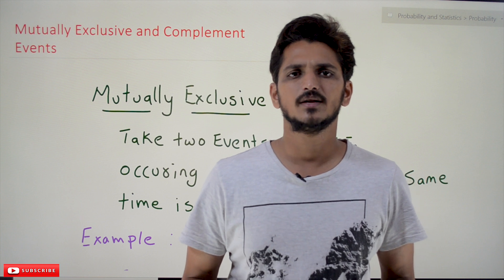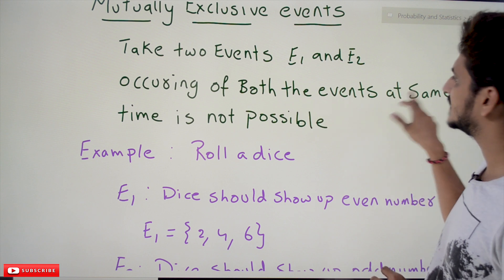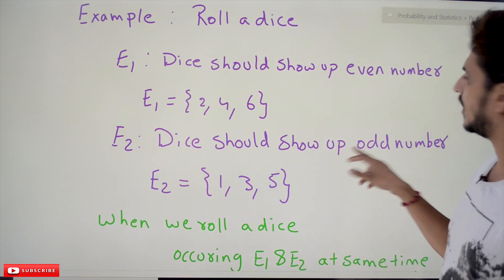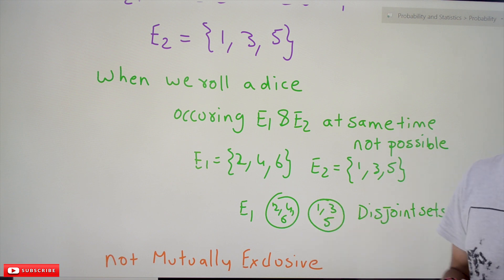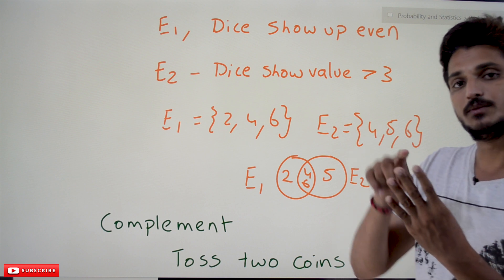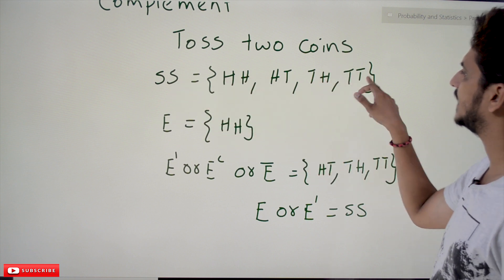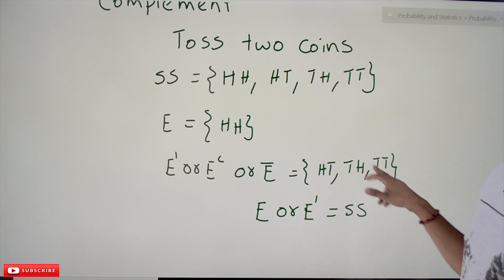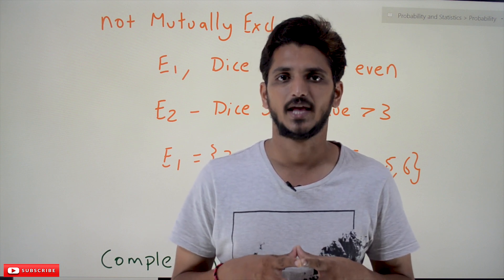Mutually Exclusive and Complement Events || Lesson 27 || Probability & Statistics || Learning Monkey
Mutually Exclusive and Complement Events
In this class, We discuss Mutually Exclusive and Complement Events.
The reader should have a prior understanding of basic probability examples. Click Here.
Mutually Exclusive Events:
Two events, E1 and E2. Occurring of both events at the same time is not possible then the two events are mutually exclusive.
Example: Roll a dice
Event E1: Dice should show an even number.
E1 = {2, 4, 6}
Event E2: Dice should show an odd number.
E2 = {1, 3, 5}
When we roll a dice, the dice may show even or odd. But not both.
The events E1 and E2 are mutually exclusive.
The below diagram shows the Venn diagram for events E1 and E2.
The two events E1 and E2 are disjoint sets.
Not Mutually Exclusive Events:
Event E1 = Dice should show Even numbers
Event E2 = Dice should show a value greater than three
E2 = {4, 5, 6}
The below Venn diagram shows the sets E1 and E2.
The intersection of two sets is E1 ∩ E2 = {4, 6}
The two events can happen at the same time.
Complement Events:
Toss two coins.
The sample space S = {HH, HT, TH, TT}
Even E = {HH}
Complement of event E = E’ = {HT, TH, TT}
E’ = Remaining elements in the sample space.
Important: E U E’ = S